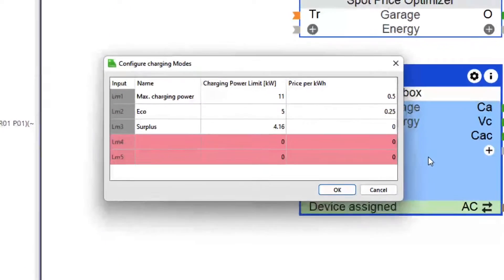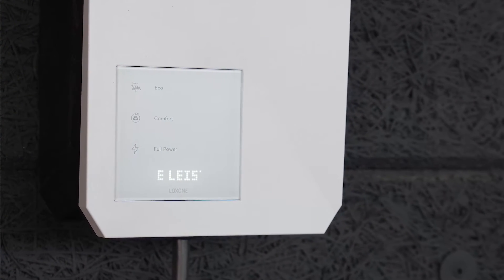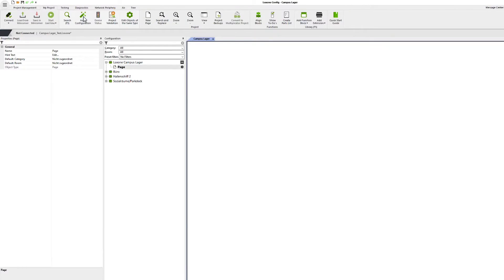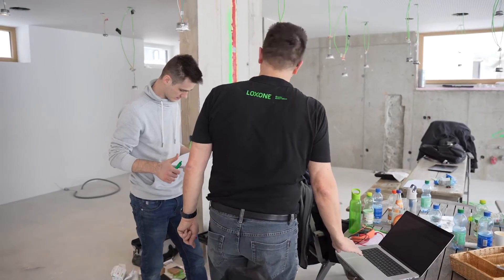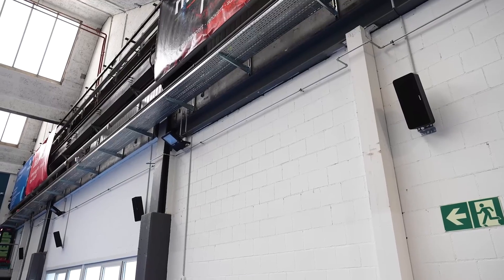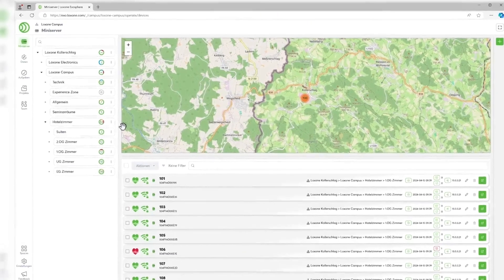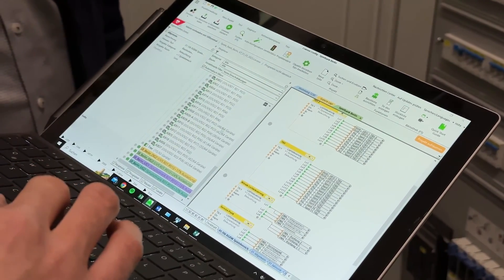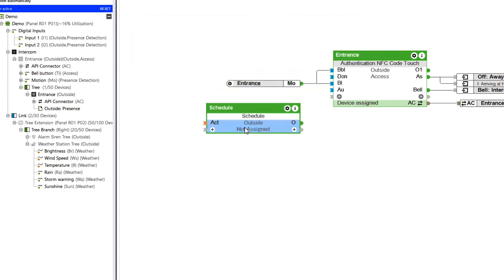Nieuw: Config & App 15 | Loxone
Met de nieuwe Loxone Config & App 15 wordt de krachtigste software voor huis- en gebouwautomatisering verder verbeterd. Ontdek in deze blog alles over de nieuwe functies op het gebied van energie, audio, verlichting, toegang en meer.

👍 zonder risico
👍 geen minimum aankoop
👍 flexibele kortingsniveaus